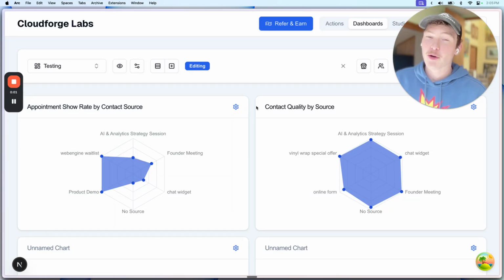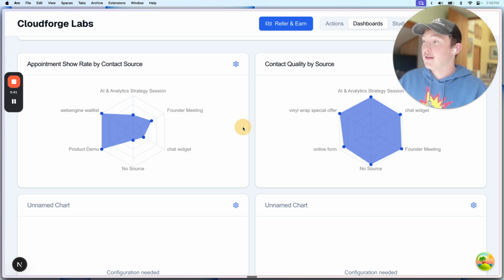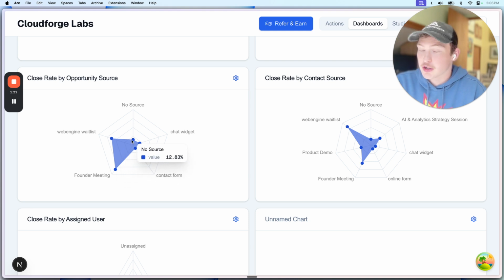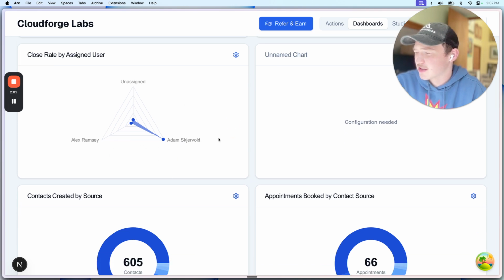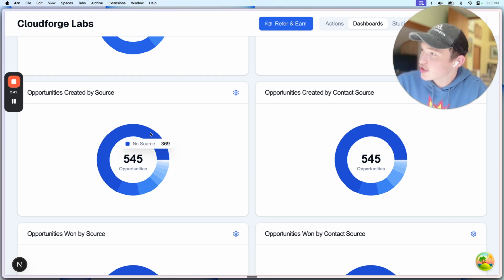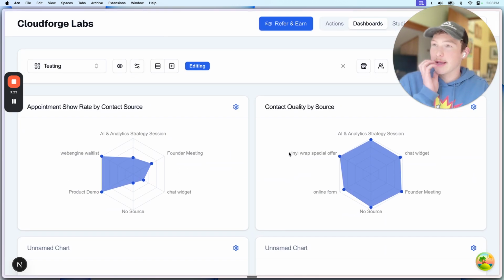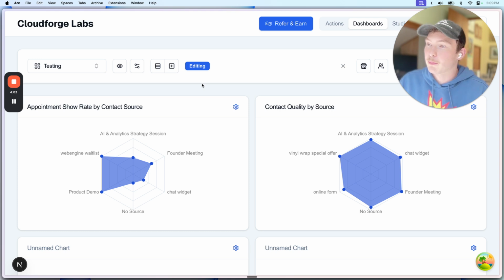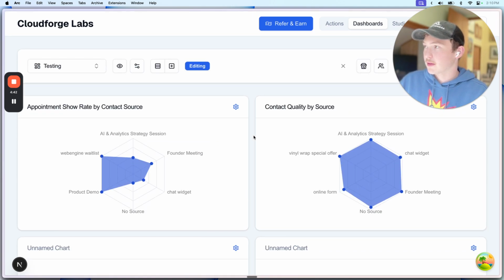View lead close rate by contact source in GHL!